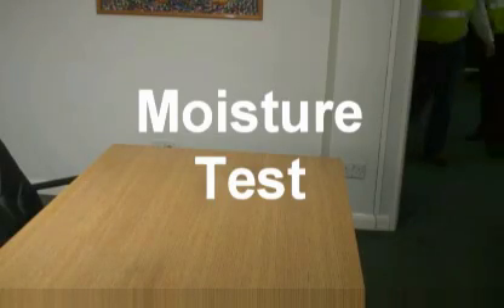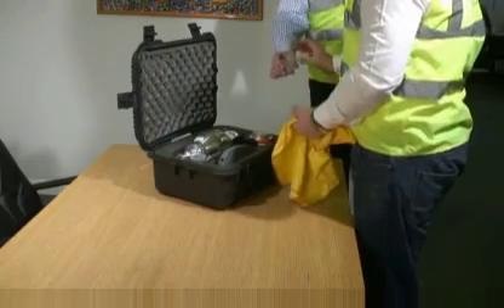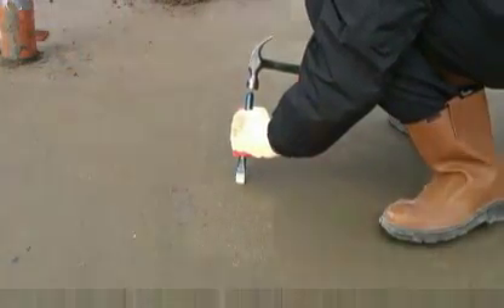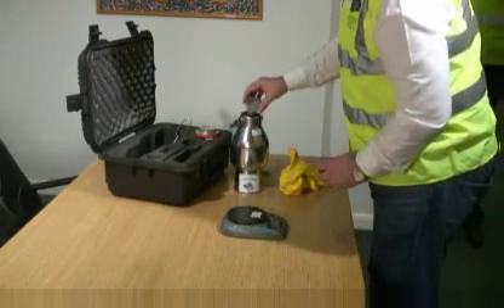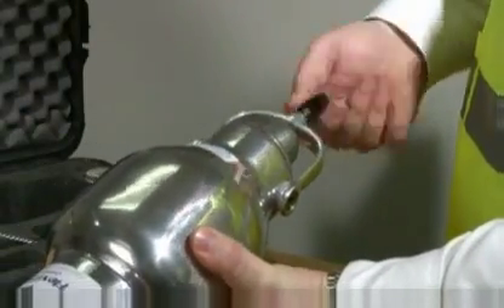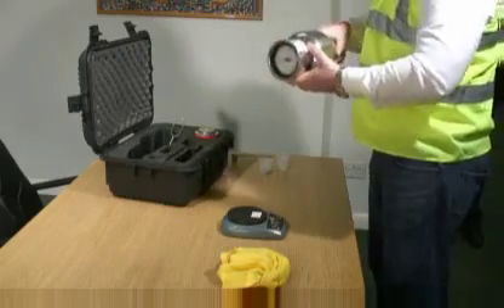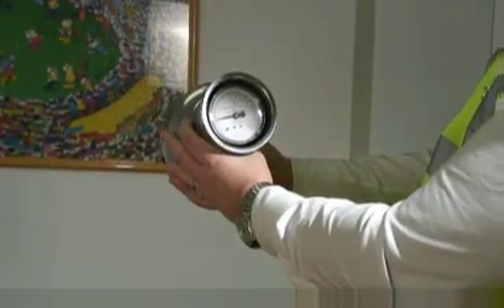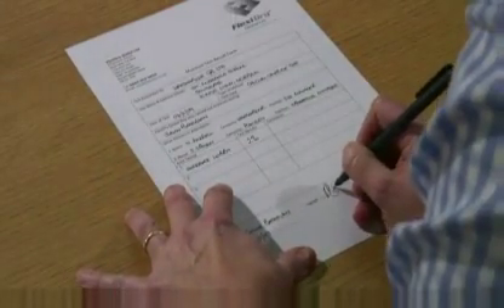Moisture testing of floor screed via the calcium carbide method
Accurate moisture testing of screed using samples of screed taken at depth.